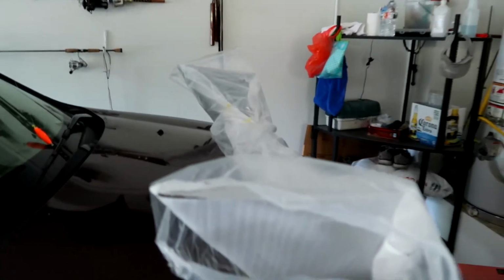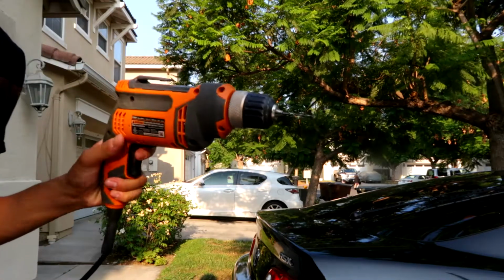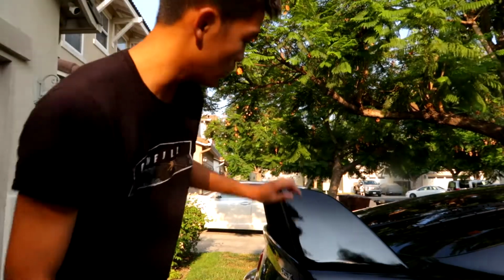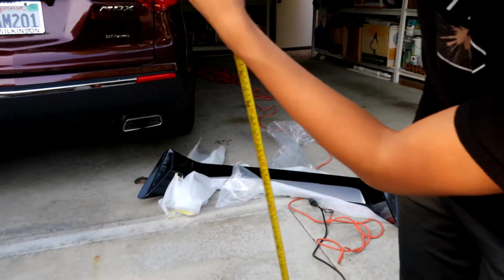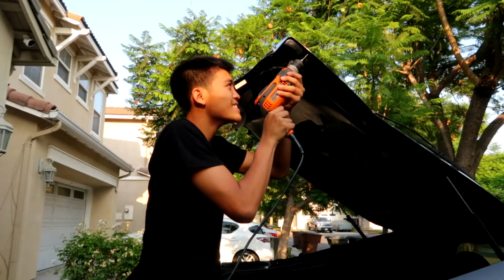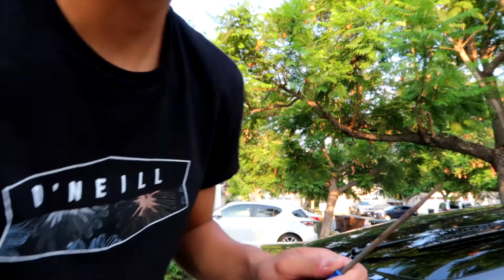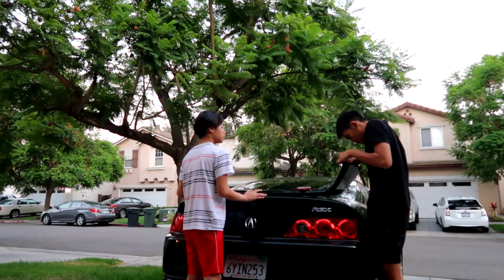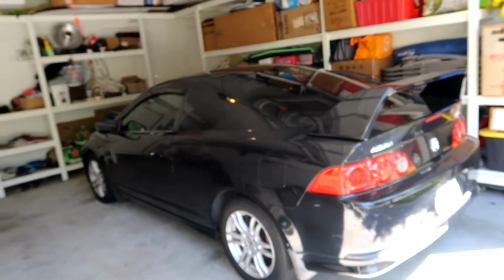TYPE R WING INSTALL! DC5 Acura RSX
What up guys! I'll be covering everything on how to install a Type R wing on your RSX!

Type S Wing
Gaming Channel
Music
Juche - World Leaving